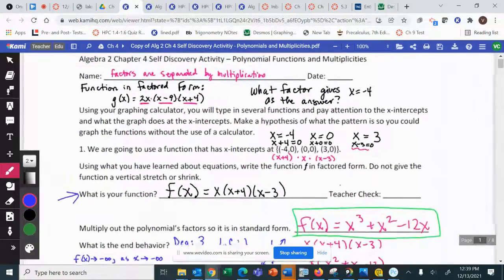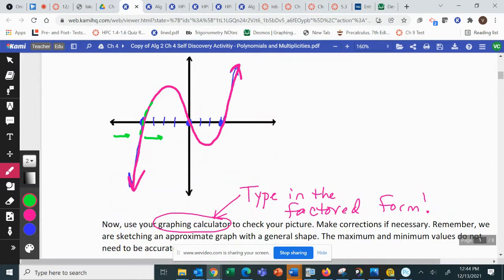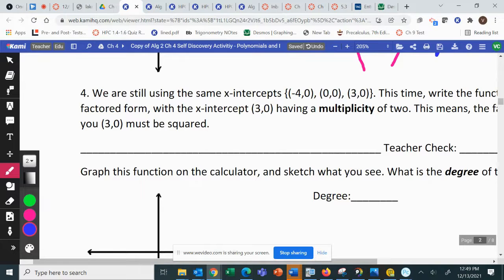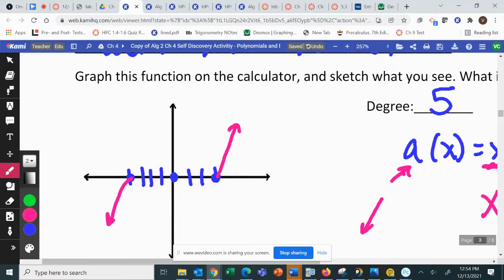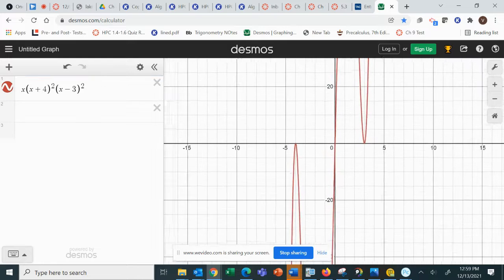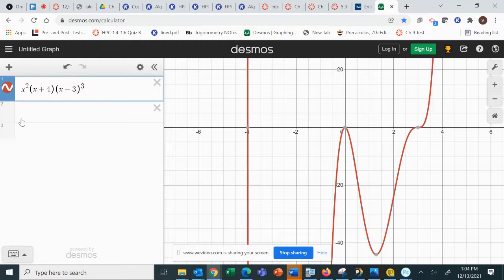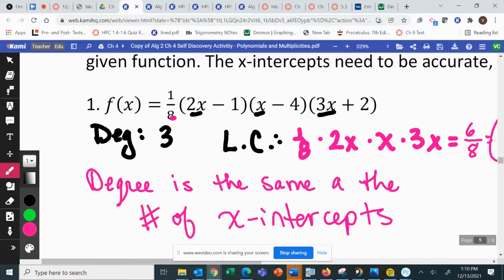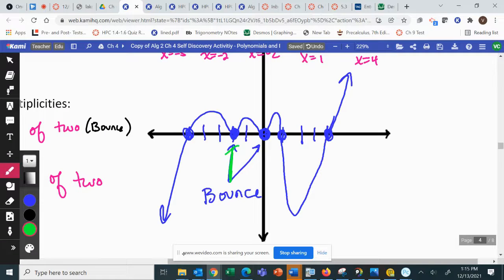Alg 2 Multiplicity Activity